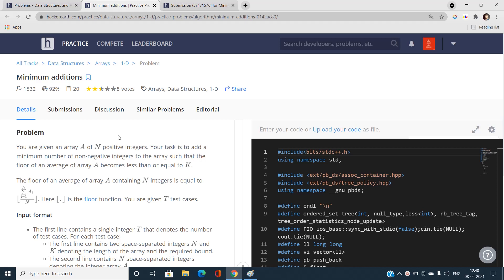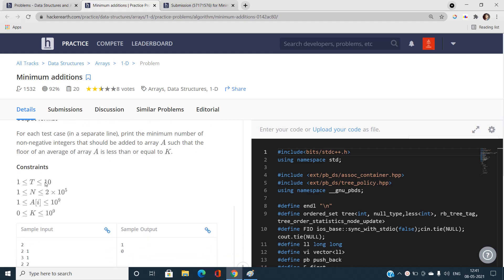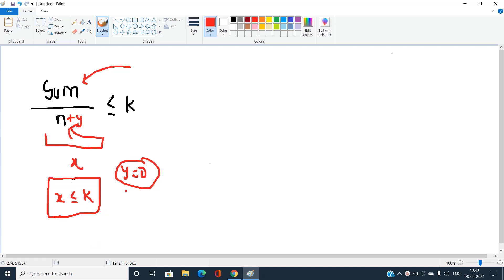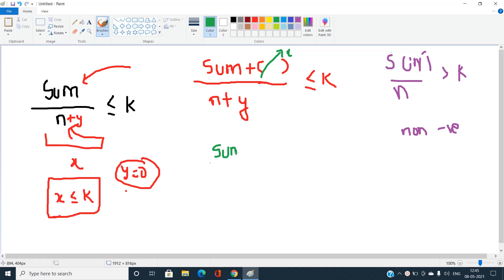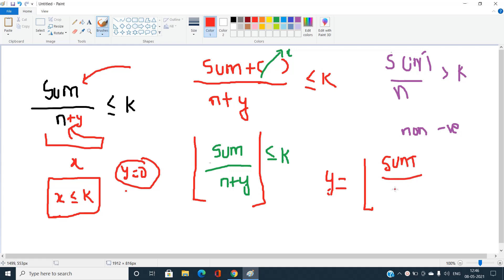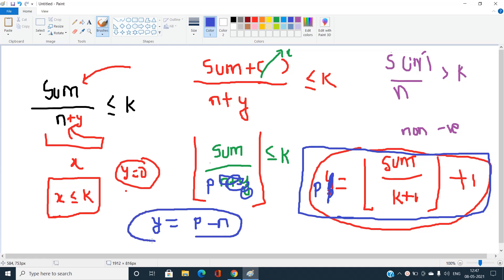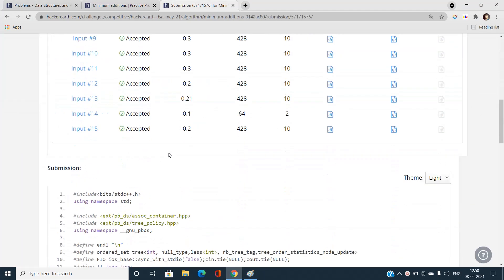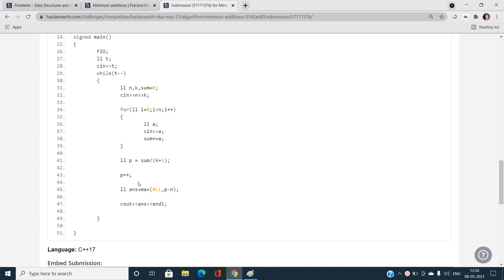Minimum Additions | Hackerearth Data Structures and Algorithms Coding Contest May 2021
Here, is the detailed solution MINIMUM ADDITIONS problem of HACKEREARTH DATA STRUCTURES AND ALGORITHMS CODING CONTEST MAY 2021 and if you have any doubts , do comment below to let us know and help you.

This Problem basically requires simple basic maths to figure out the answer.

Timestamps:-
Introduction:- 00:00
Explanation of Problem:- 00:17
Explanation in detail:- 02:00
Code :- 10:00